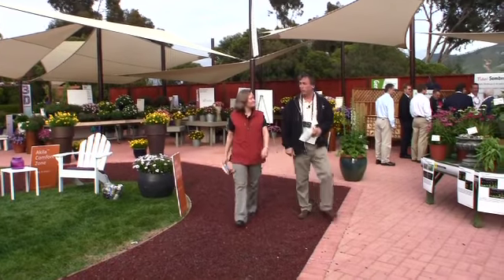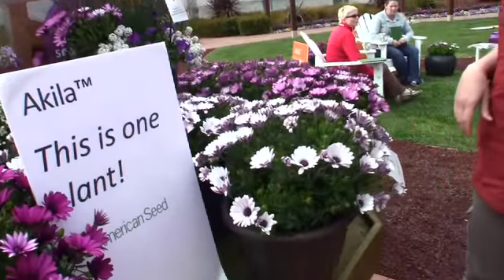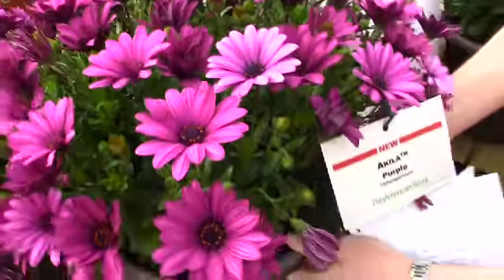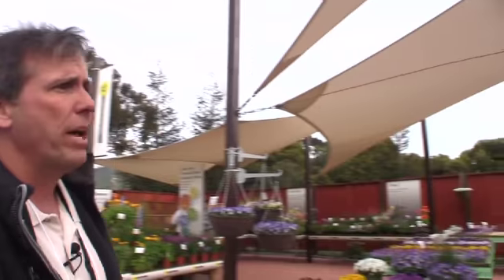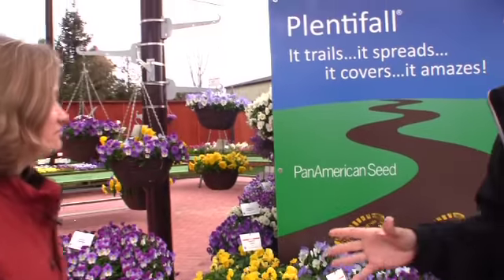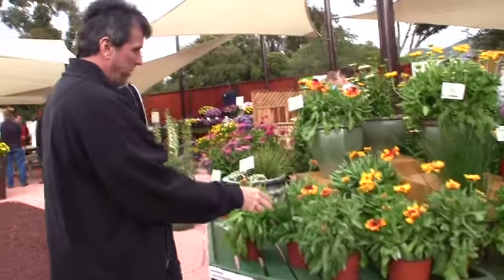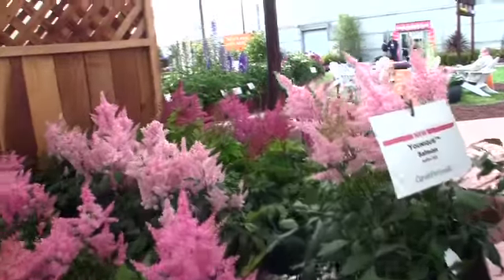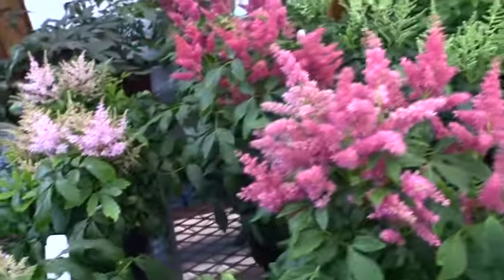Cool (Season) Plants from Ball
Chris and Ellen take us on a tour under the canopy at Ball for a look at the new spring varieties from PanAmerican Seed, Kieft-Pro-Seeds and Darwin Perennials.